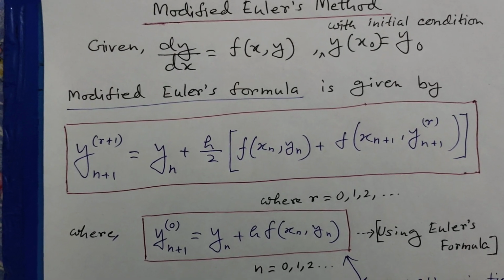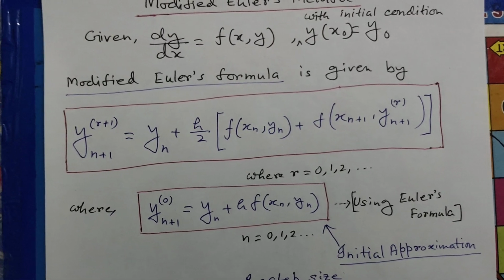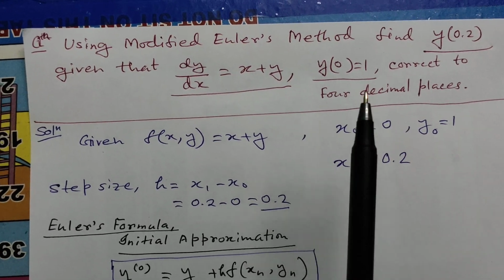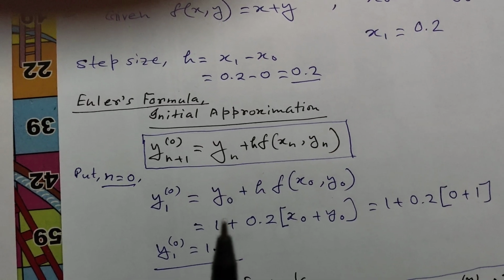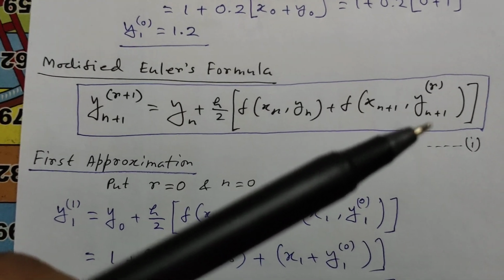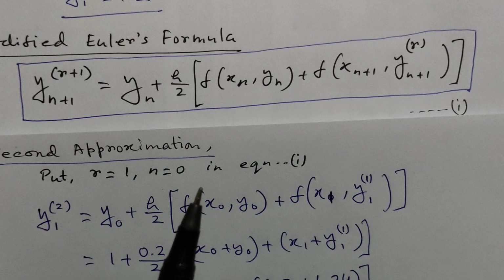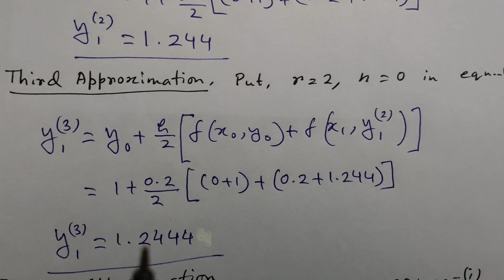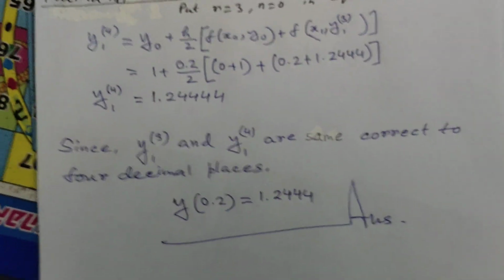Numerical Analysis Solving Ordinary Differential Equations using Euler's Modified Metho with Example